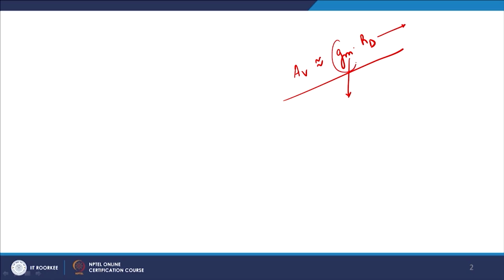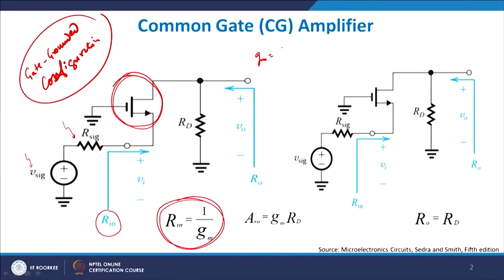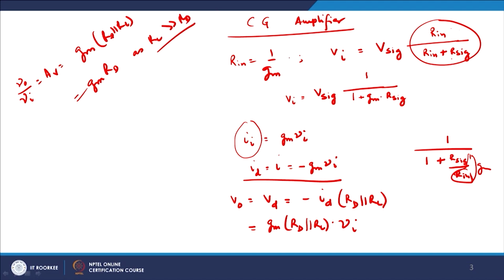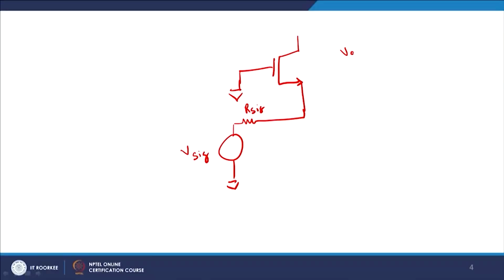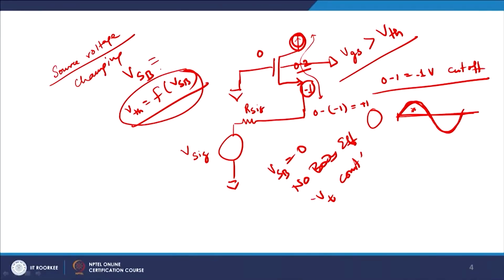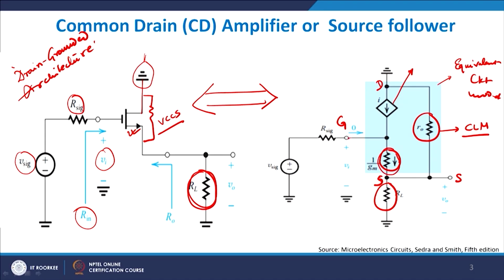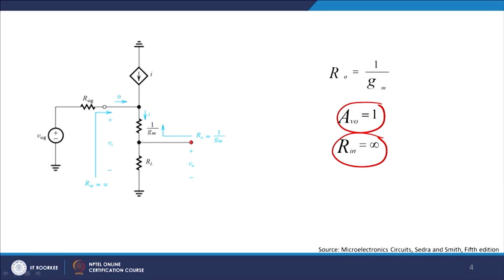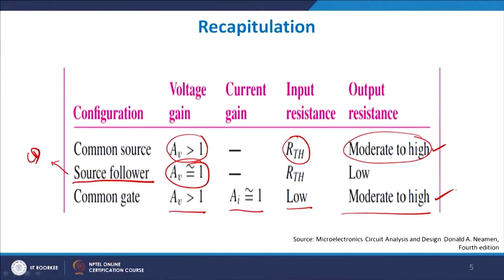CMOS CG/CD Amplifier Configuration